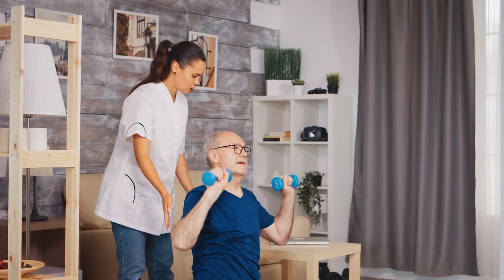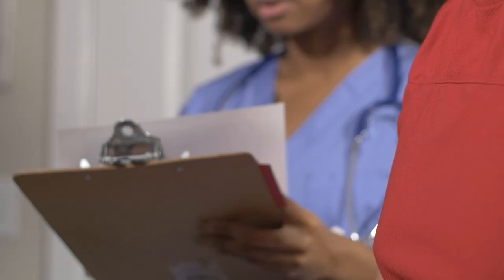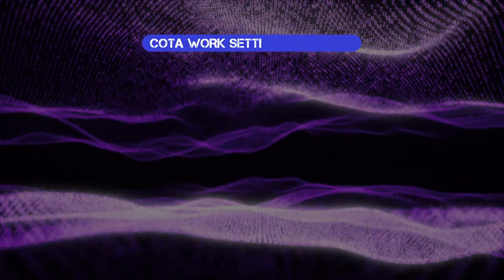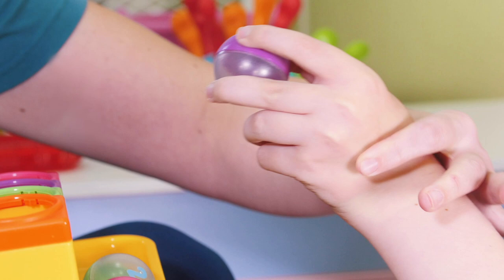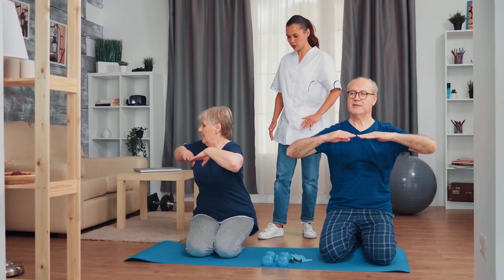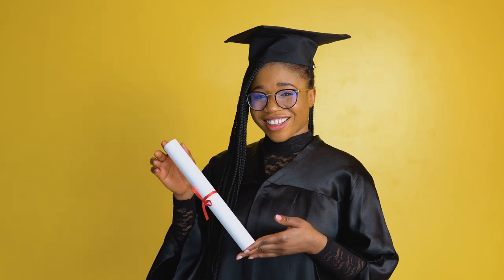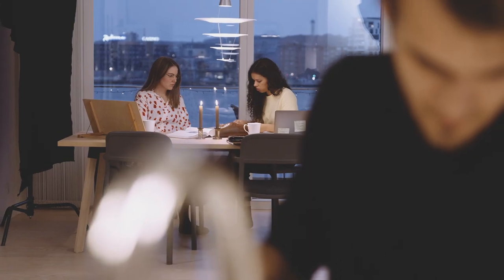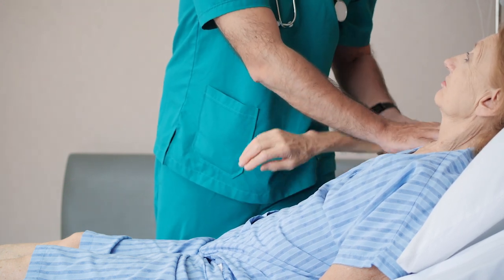Explore a Rewarding Career: How to Become a Certified Occupational Therapy Assistant (COTA)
Embark on an exciting journey with Katharine Franco in this must-watch episode of How Do I Become, as we delve into the world of Occupational Therapy Assistants. Uncover the essentials of education, certification, and career prospects, while getting a glimpse into the rewarding and fulfilling profession of an OTA. Don't miss this golden opportunity to ignite your passion and transform your future!

🌟 If you loved this episode, you're in for a treat with our next one! Continue exploring the 'How Do I Become' series as we uncover the secrets, tips, and expert advice to help you chase your dream career.

How Do I Become is a Futuresight Entertainment, LLC production, in association with Fifth Floor Pictures, LLC.